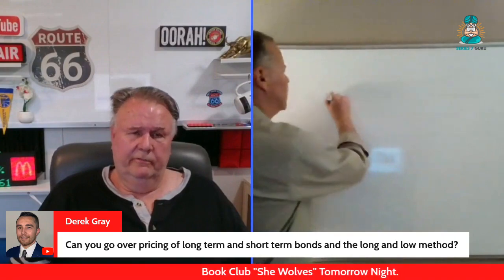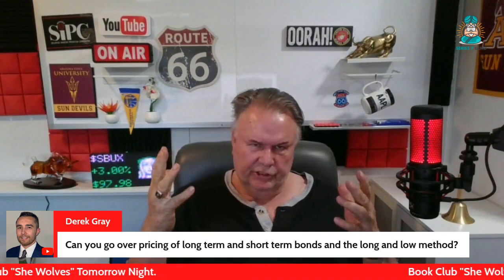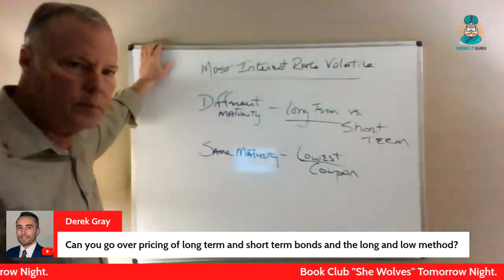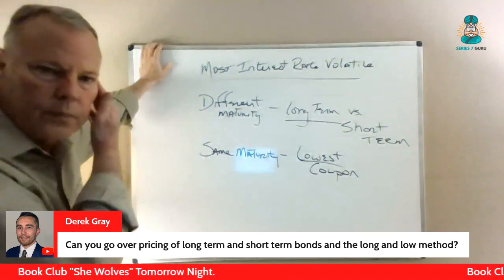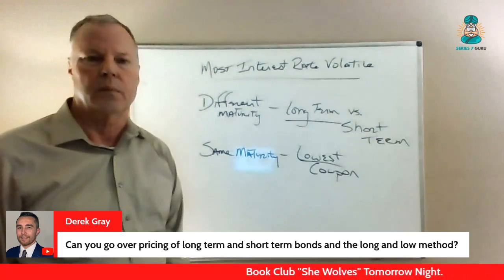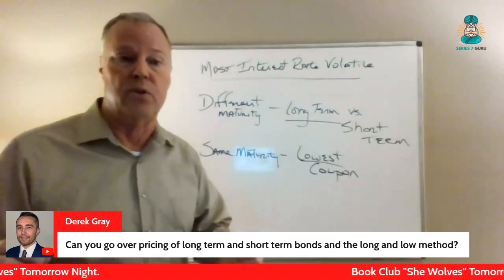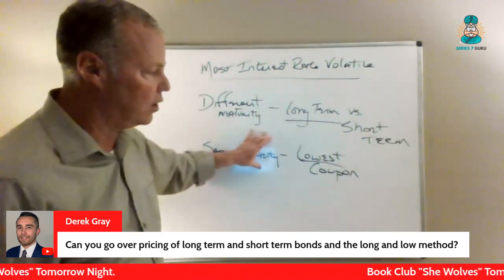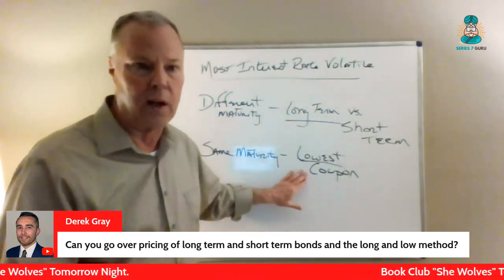Volatility or Duration in Pricing of Long Term and Short Term Bonds Series 7/65/66 Exams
Duration measures the sensitivity of a bond to changes in interest rates.

Generally, when interest rates rise, the higher a bond’s duration is, and the more its price will fall.

Time to maturity and a bond’s coupon rate are two factors that affect a bond’s duration.

LONG and LOW - Bonds with longer term maturities and lower coupons are more volatile or higher duration